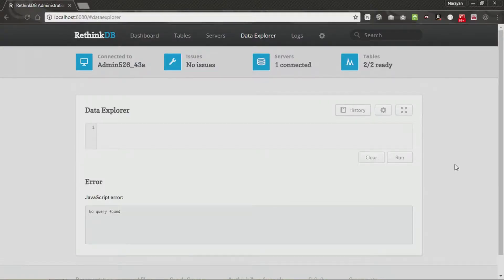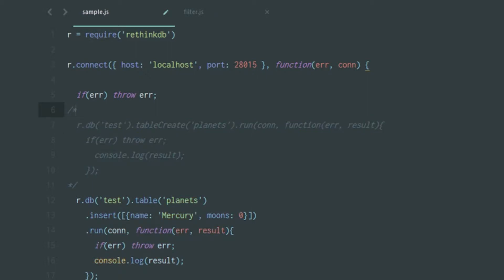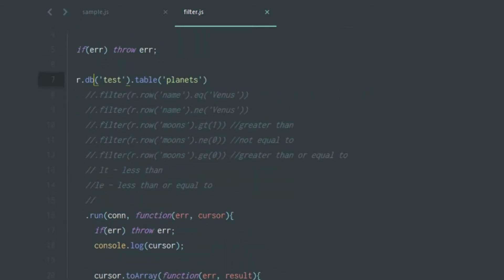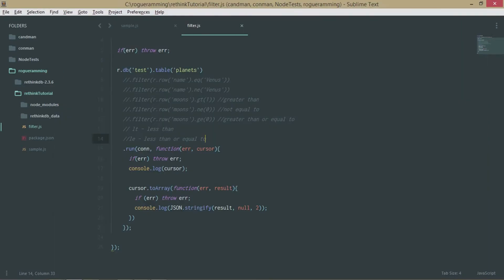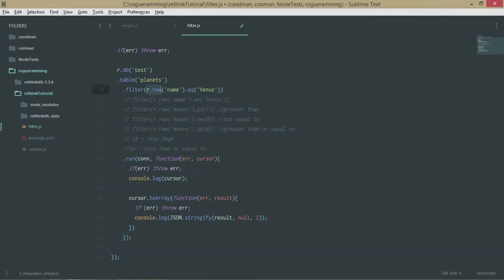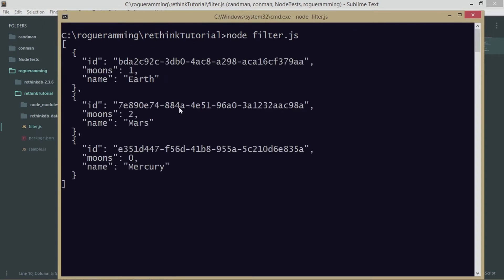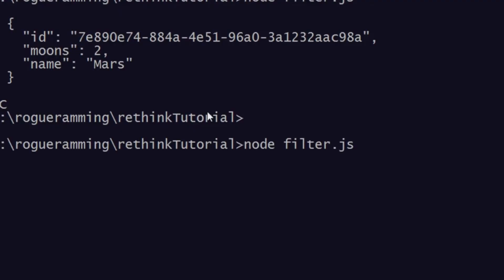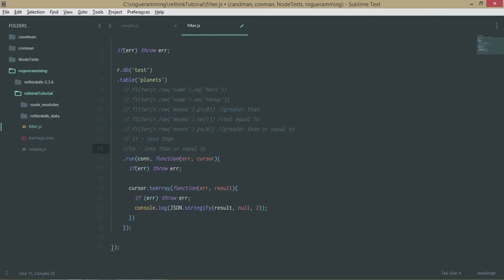RethinkDB - 05 - Basic Filters on Queries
In this video I'll demonstrate how to apply some basic filters on the queries made to tables in RethinkDB.

RethinkDB by Rocky DeRaze